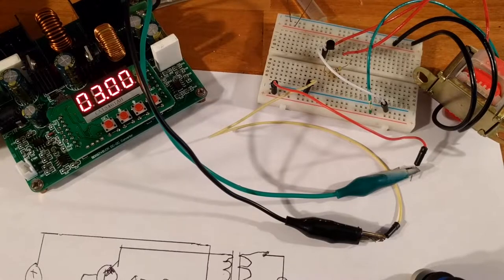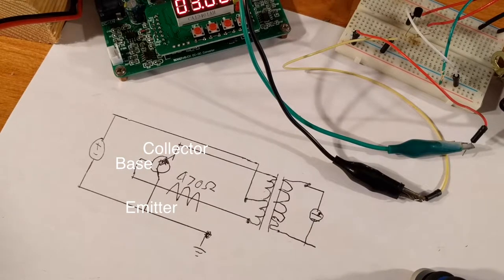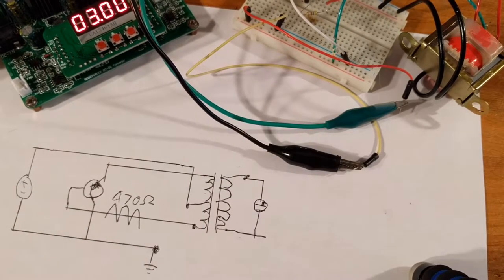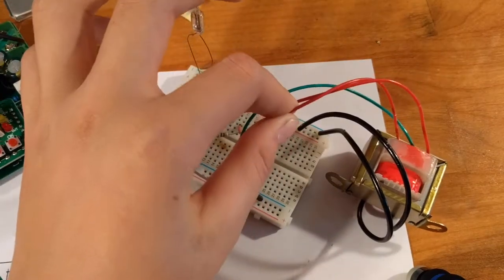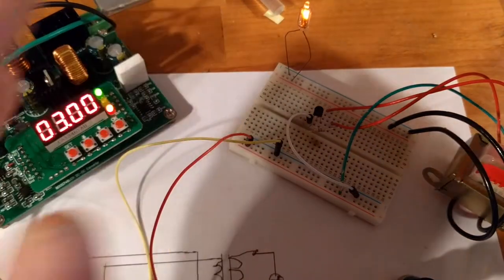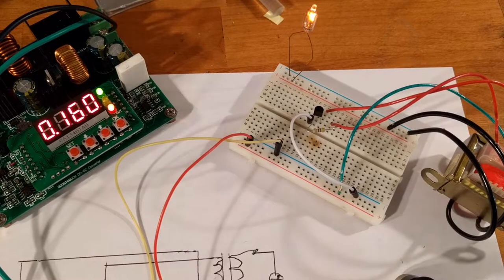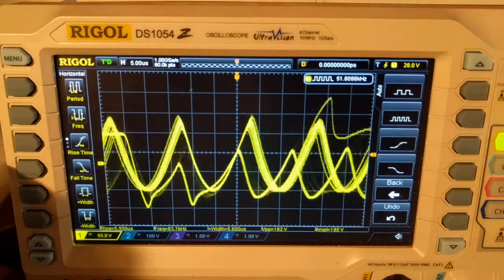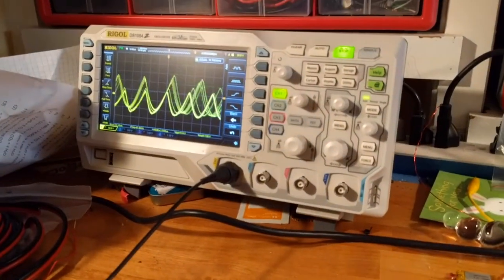High voltage joule theif with center trapped transformer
In this video I make a high voltage joule thief and test it out!
Parts:
Transformer OR you can scavenge one, the lower output voltage the better, we want a higher input to output ratio.